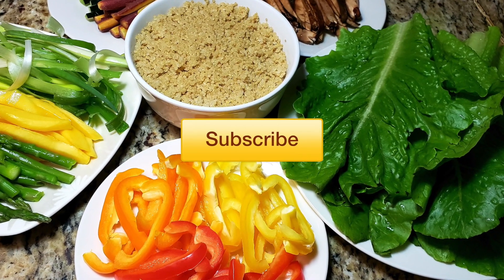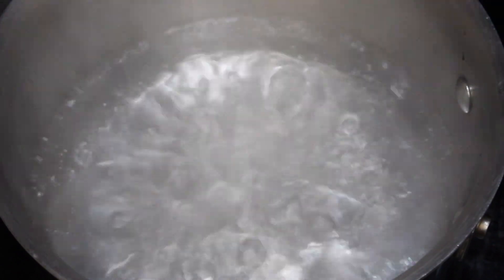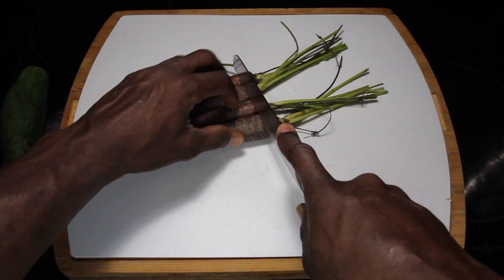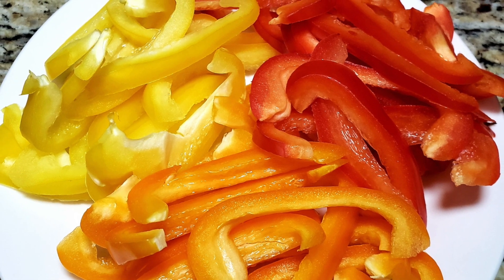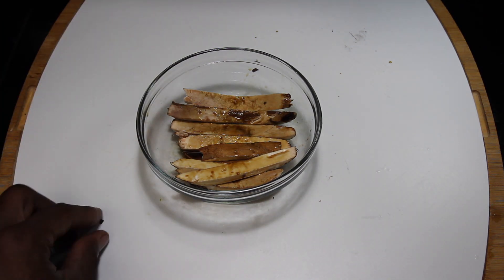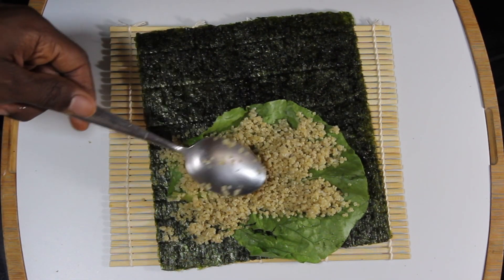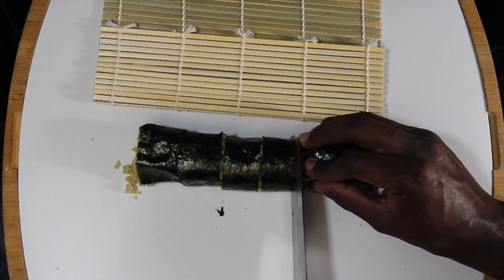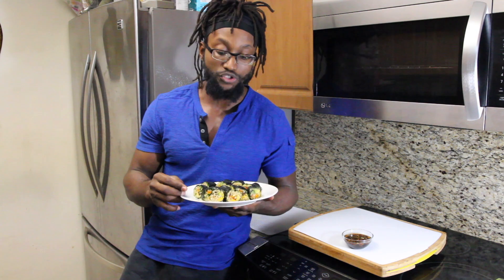How To Make Plant Based Sushi || Rice Free || Carib Sunsations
To order paperback version of "Plant Based Family Recipes"